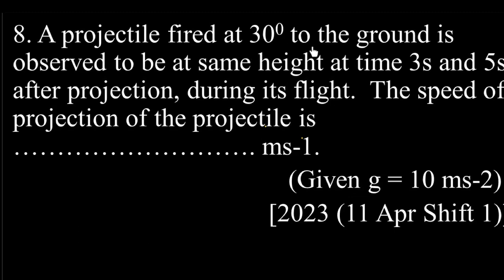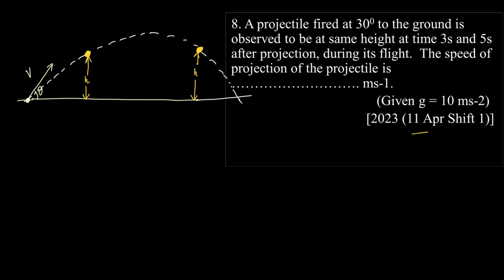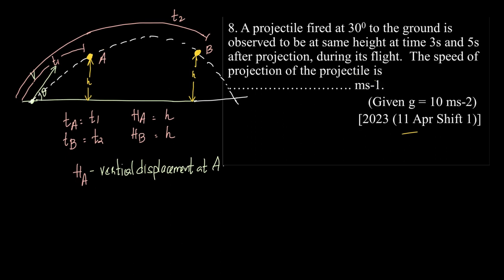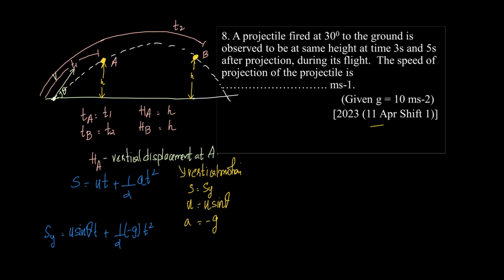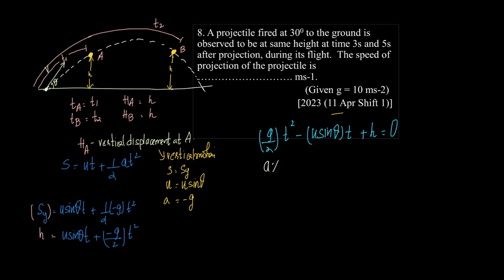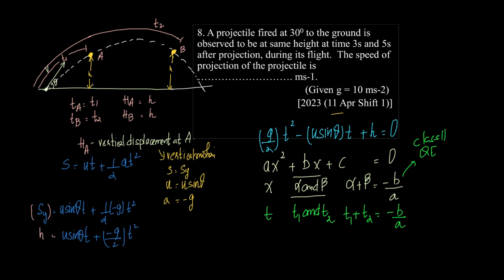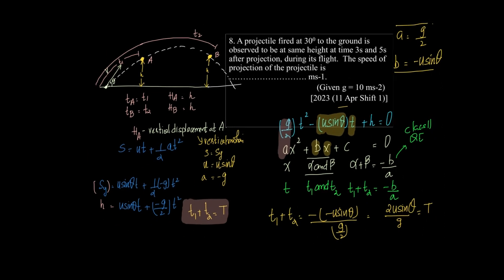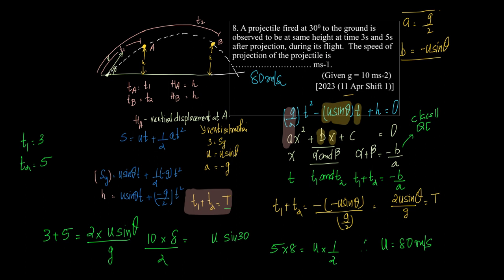A projectile fired at 300 to the ground is observed to be at same height at time 3s and 5s after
A projectile fired at 300 to the ground is observed to be at same height at time 3s and 5s after projection, during its flight. The speed of projection of the projectile is …ms-1.(Given g = 10 ms-2) [2023 (11 Apr Shift 1)